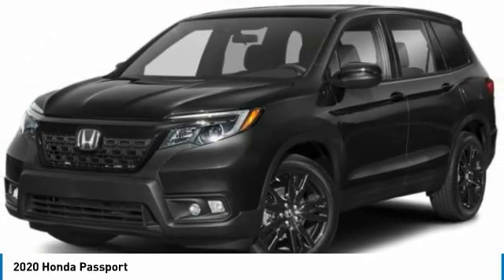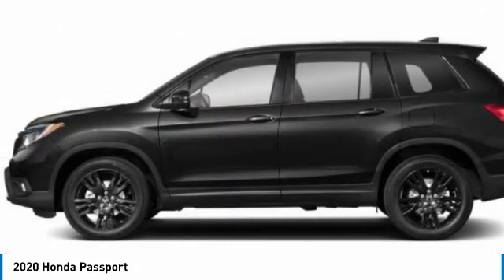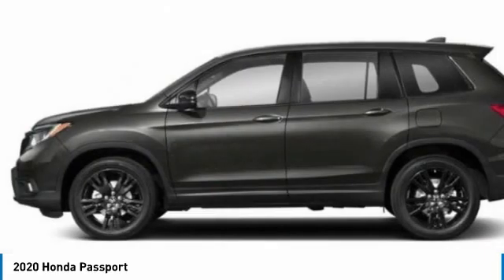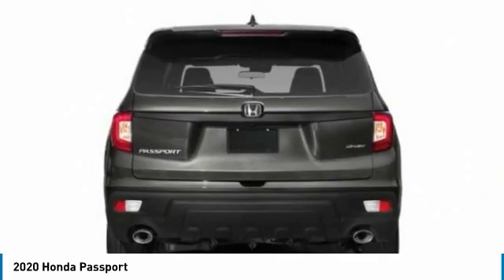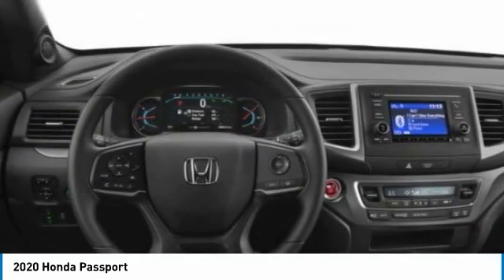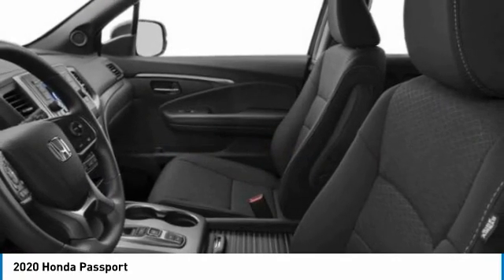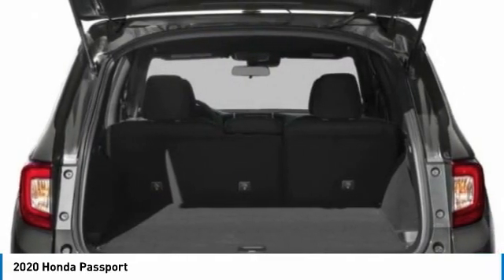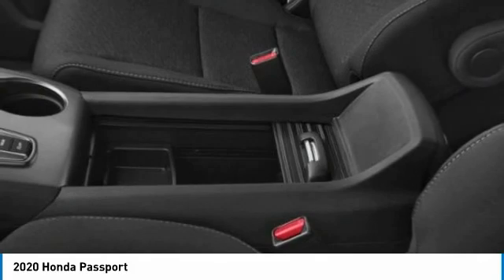2020 Honda Passport AH201516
2020 HONDA PASSPORT Old Bridge, NJ
Stock# AH201516

BACK-UP CAMERA, ALL WHEEL DRIVE, LANE DEPARTURE WARNING, BLUETOOTH, MP3 Player, KEYLESS ENTRY, ALLOY WHEELS.